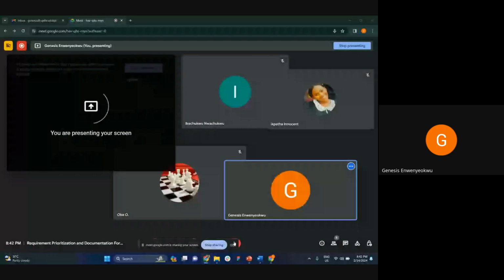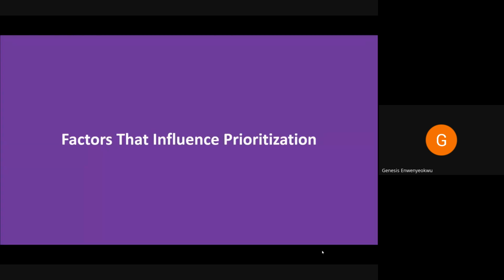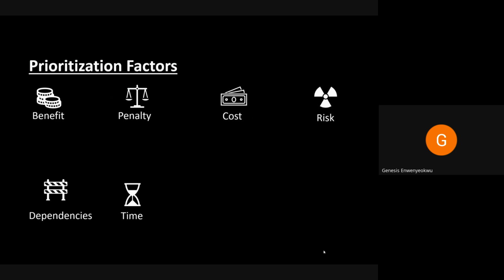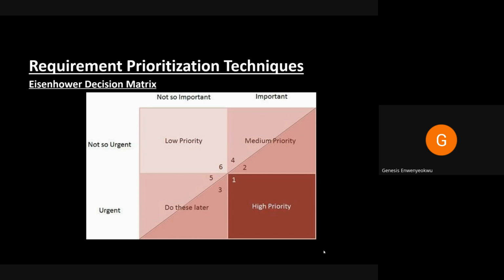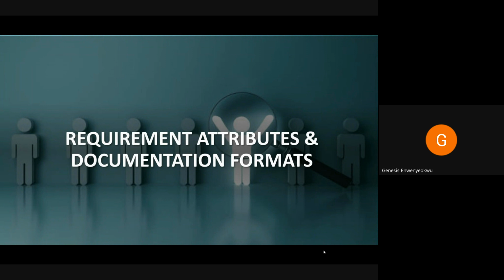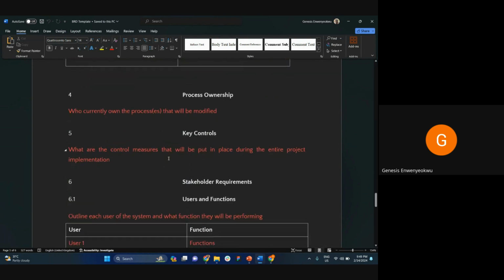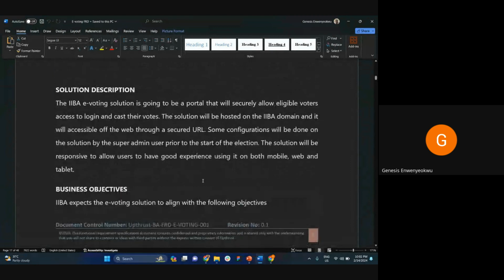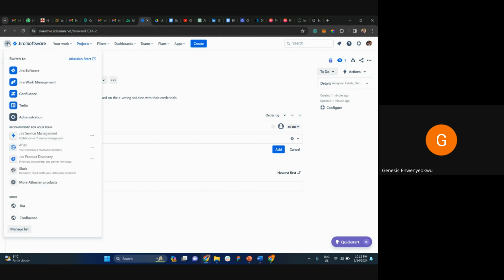Requirement Prioritization and Documentation Formats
In this class, we discussed the following;
1. What is requirement prioritization?
2. Factors that influence requirement prioritization
3. Requirement prioritization techniques
4. BRD documentation format
5. FRD documentation format